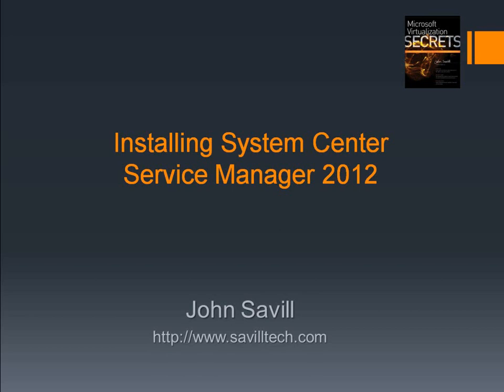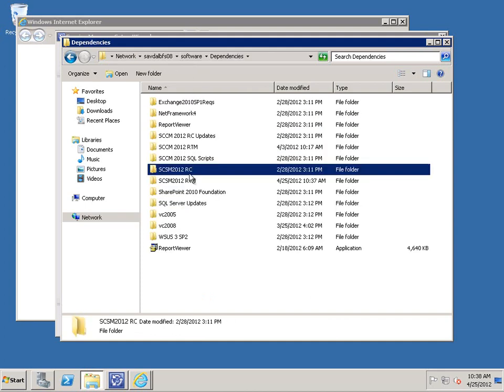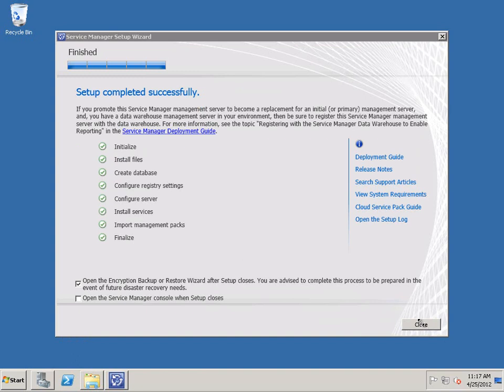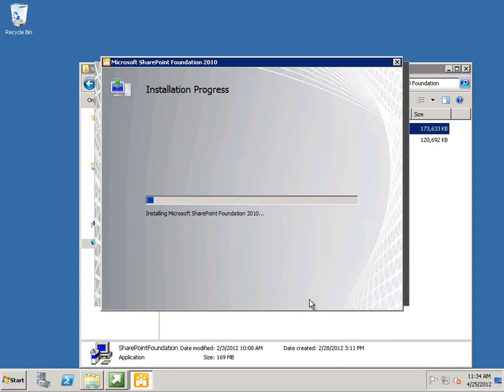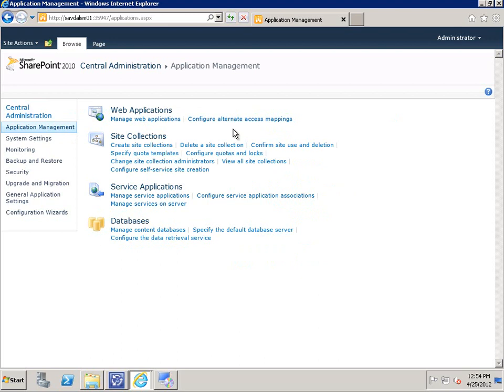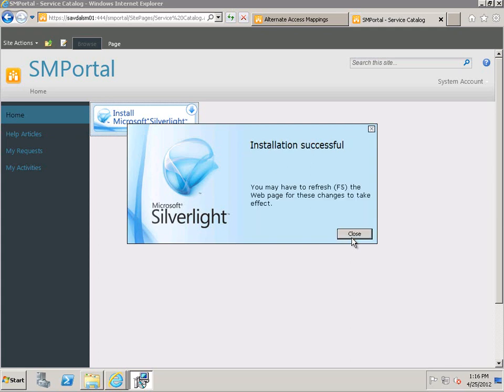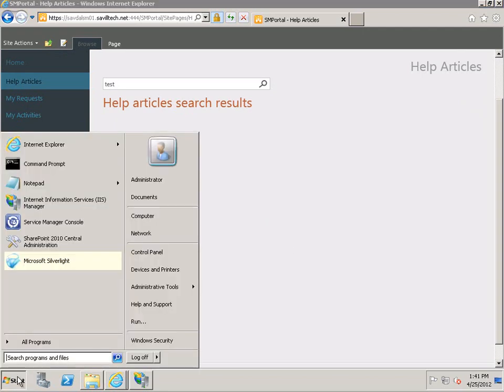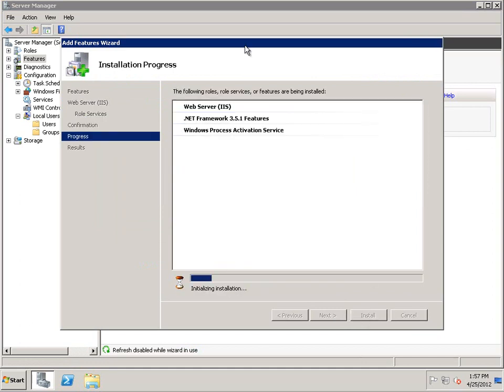Installing System Center Service Manager 2012 in 60 minutes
A step by step guide to installing System Center Service Manager 2012 from start to finish.